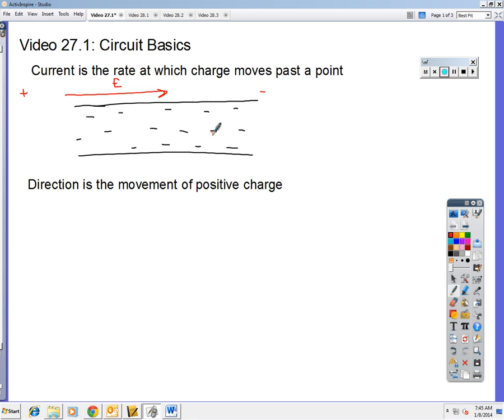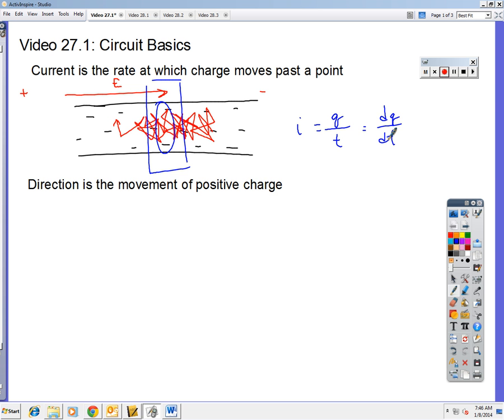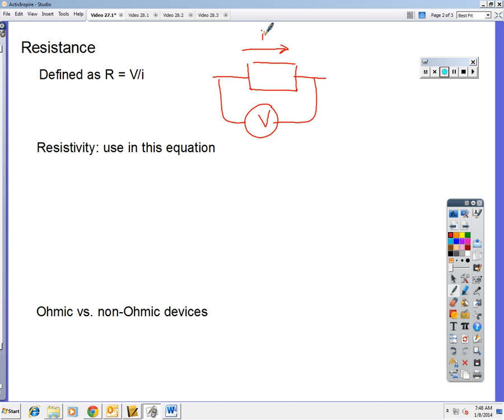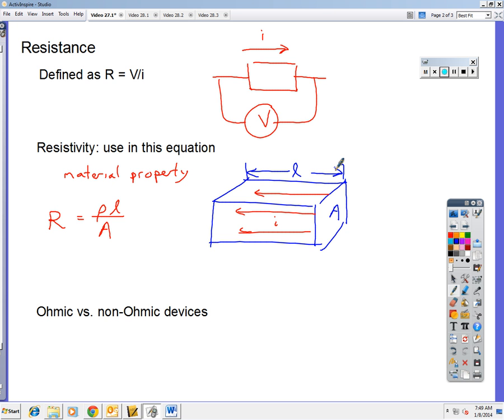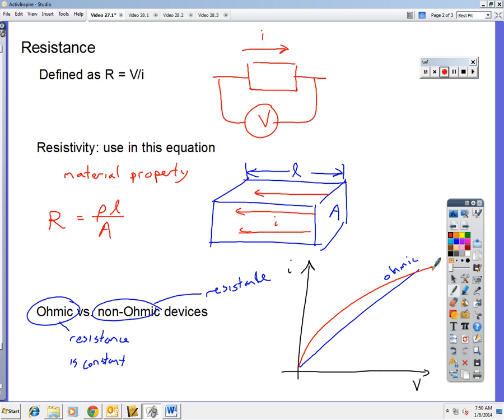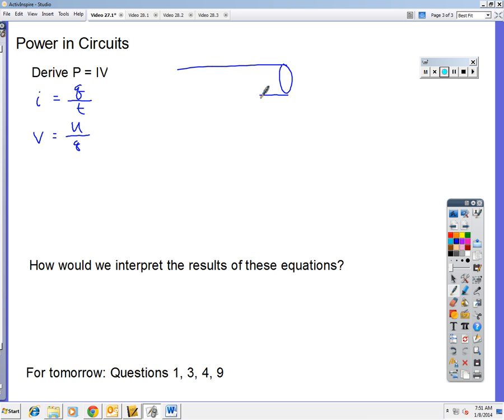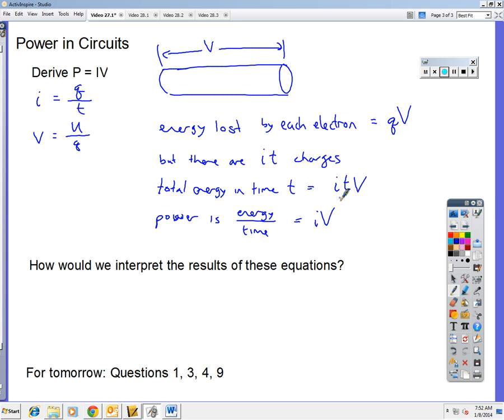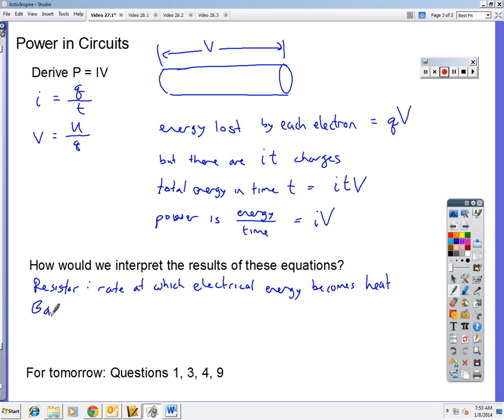Video 27.1: Current and Resistance